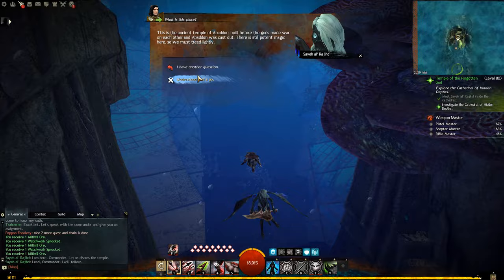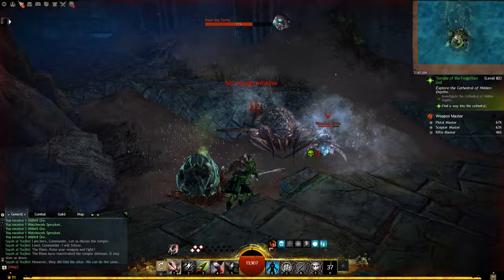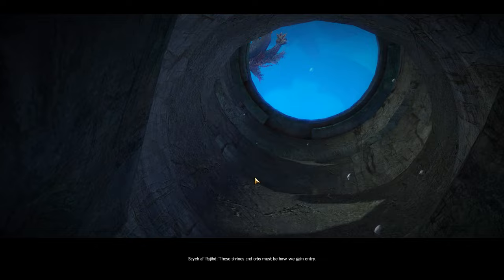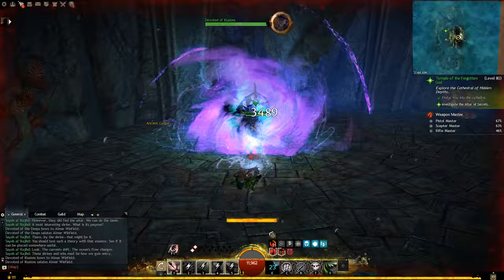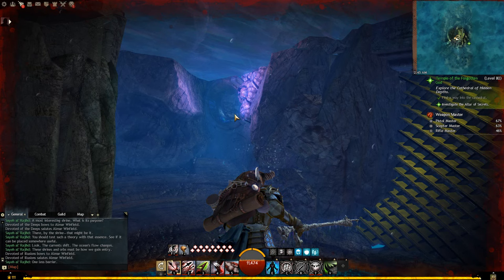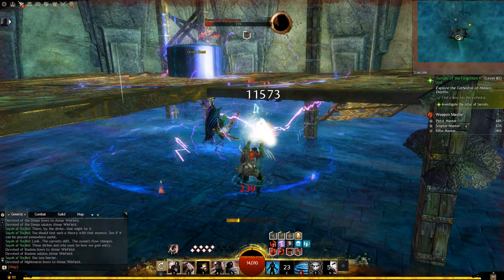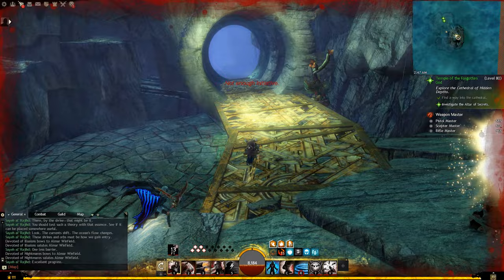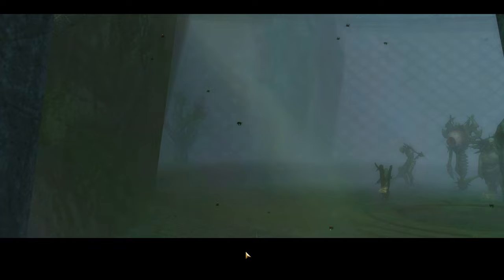Guild Wars 2 - Temple of the Forgotten God Walkthrough